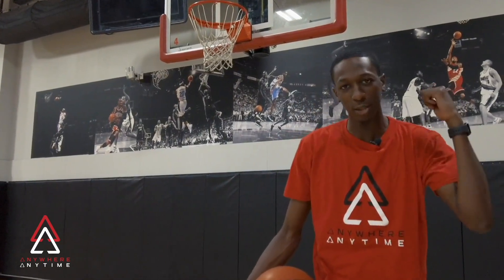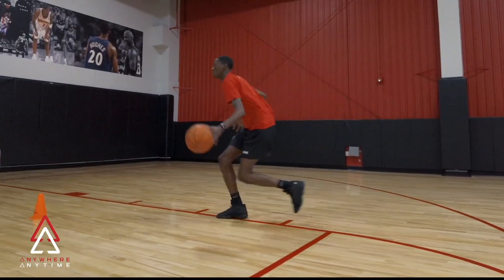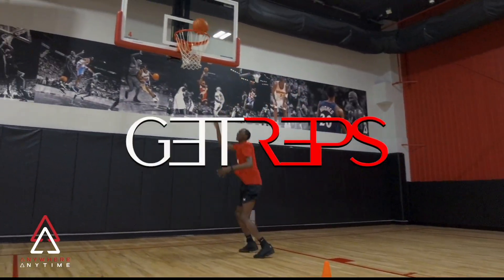Not finishing at the rim? Let's talking about finishing off two feet...